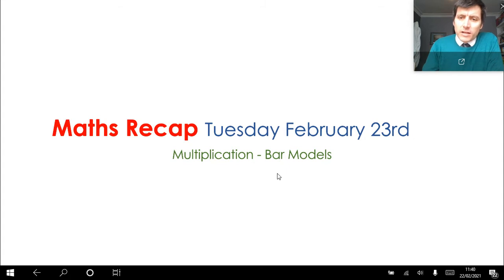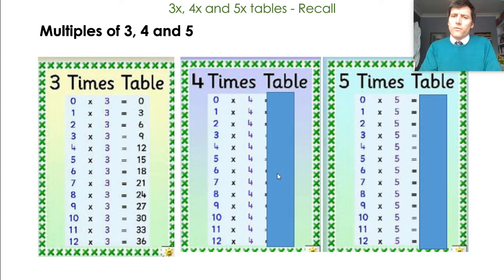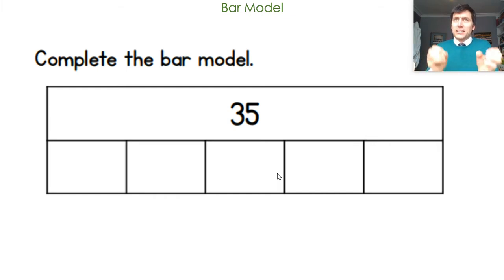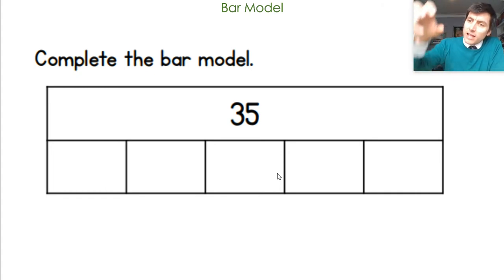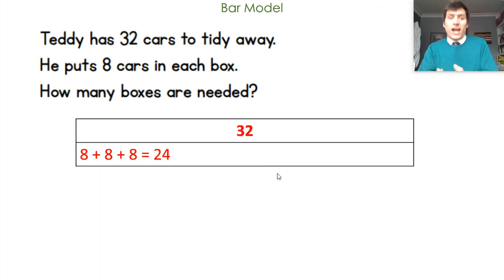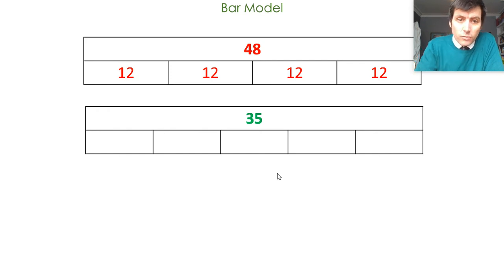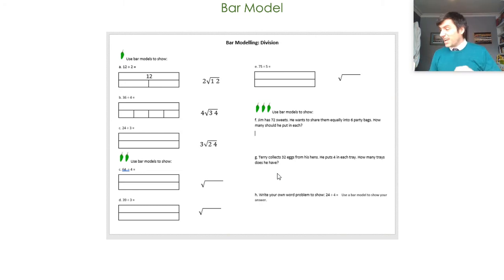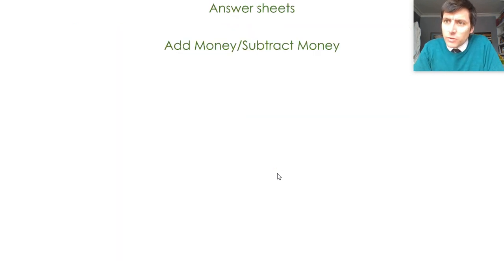Year 3 Maths 23rd February